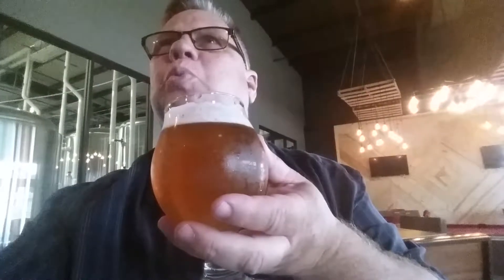New Province Imperial IPA, 2 Ways: Imperial IPA And Basil Infused!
8.7% 95 IBU's Double IPA and Basil Double IPA from New Province Brewing, Rogers Ar